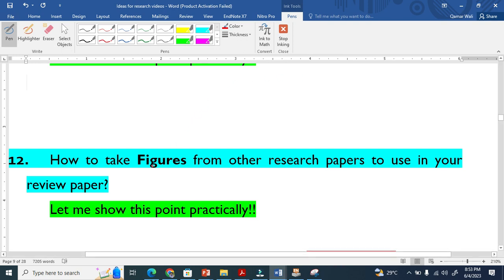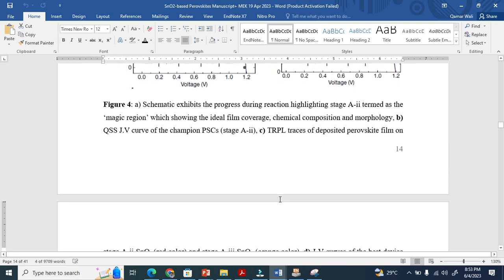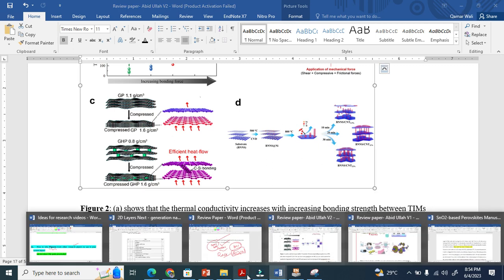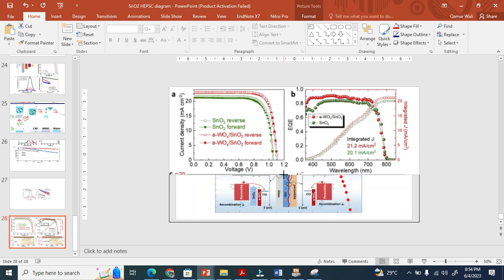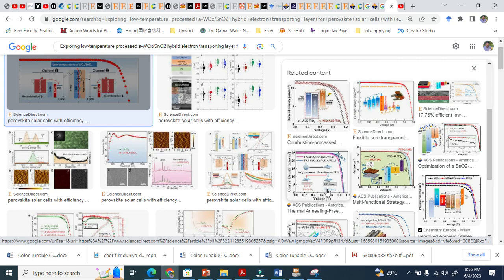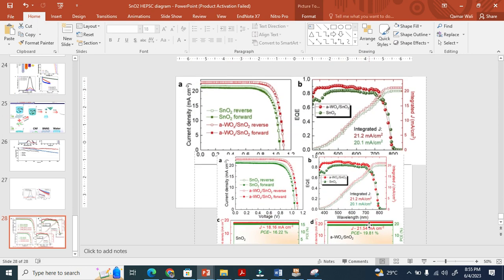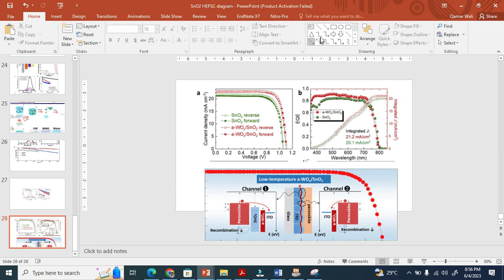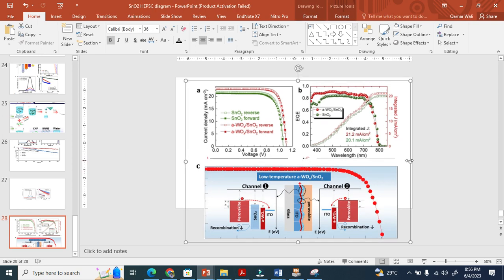How to Make Better Figures for Review Papers (Fast & Easy)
Struggling to create clean and professional figures for your review paper?
This guide shows simple techniques researchers use to design journal-ready visuals.

Creating clear figures and schematic diagrams is one of the most overlooked parts of writing a review paper. Editors, reviewers, and readers judge your paper heavily based on figure quality. Well-designed visuals increase clarity, improve impact, and make your paper stand out.

In this video, you’ll learn:

• How to design better figures for review articles
• Which tools to use (PowerPoint, Canva, Photoshop)
• How to convert research data into clean visual summaries
• How schematic diagrams should be structured for maximum clarity
• Common mistakes beginners make when copying figures from original papers
• When to redraw versus when to simplify an existing figure

This tutorial is designed for students, early-stage researchers, and faculty who want to produce publication-ready review papers without advanced graphic-design skills.

If you're working on a review paper, improving your figures can significantly improve acceptance chances and overall readability.

• How to draw scientific diagrams for review papers
• How to organize visual content in academic writing
• Best practices for schematic design in scientific reviews
• Tools researchers use for figure design
• How to avoid plagiarism when recreating figures